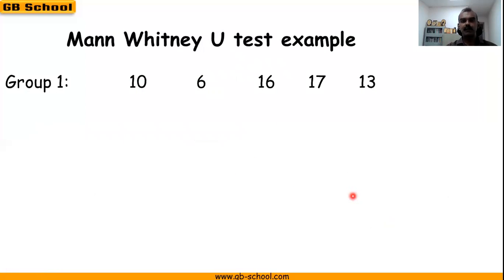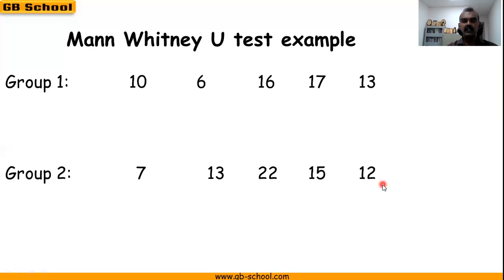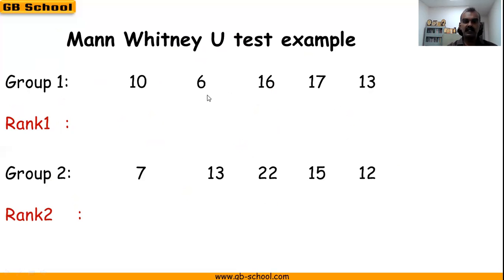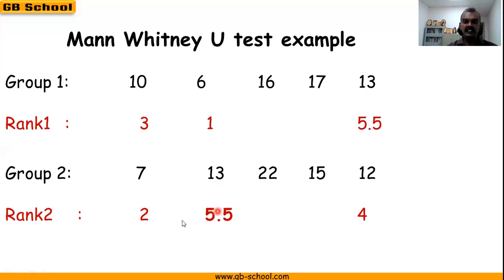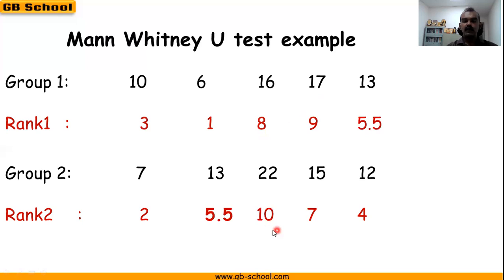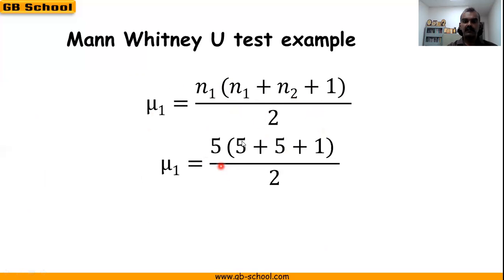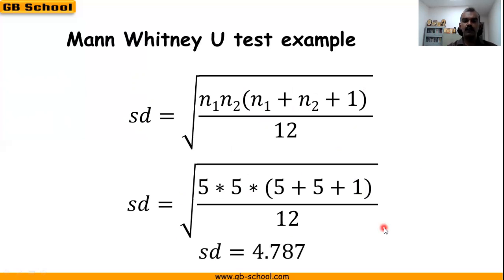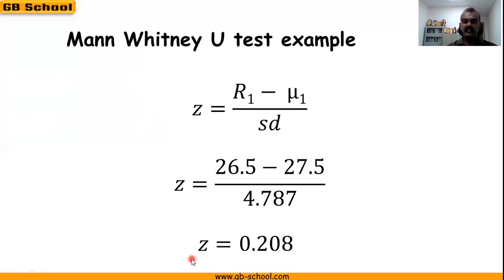Mann Whitney U test example